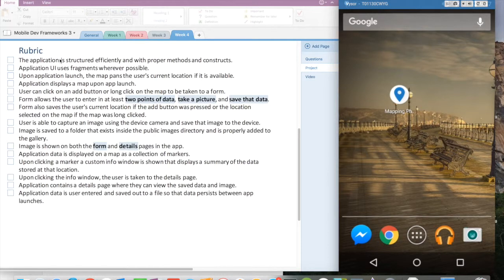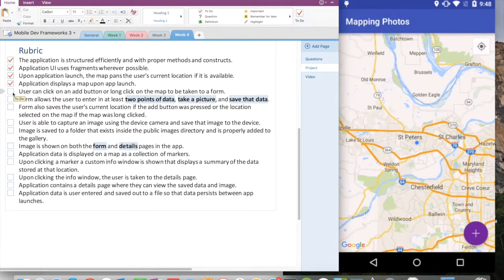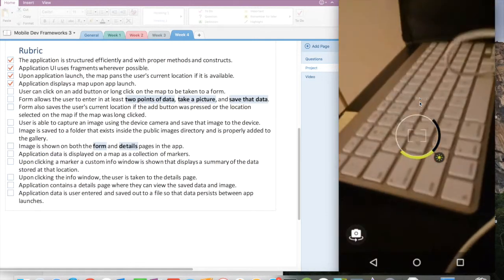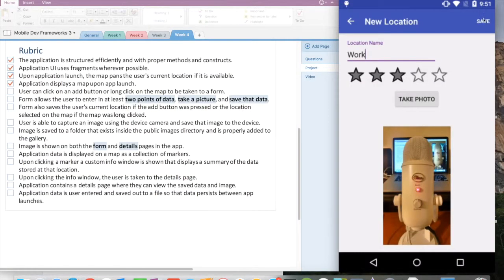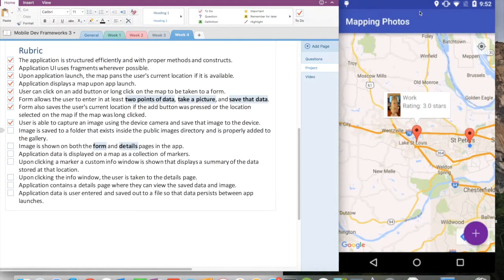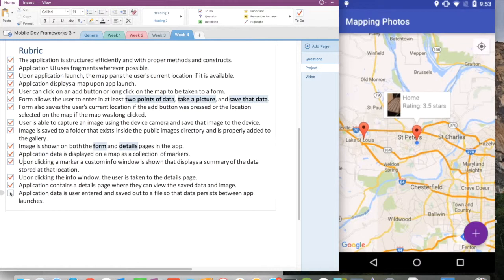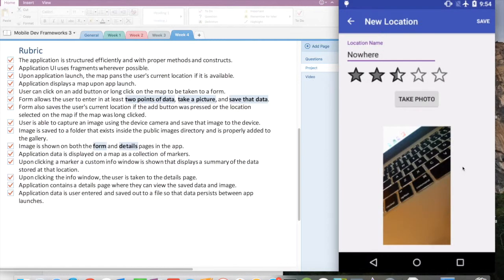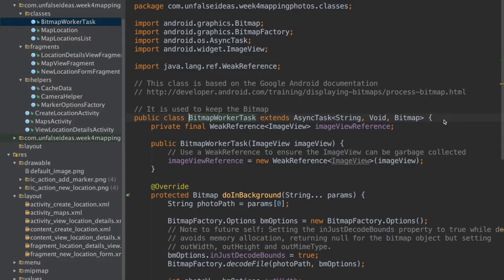MDF3 - Week 4: Mapping and Photos